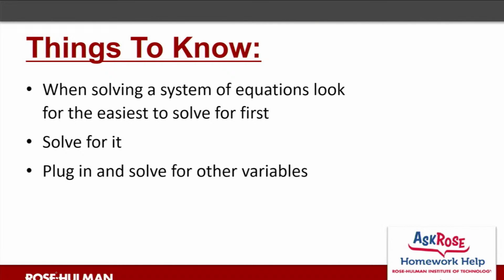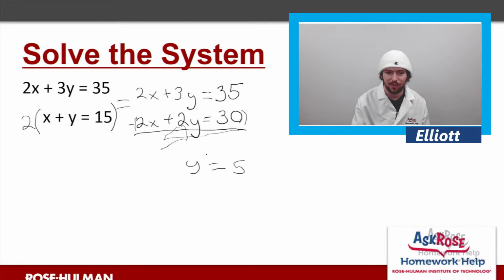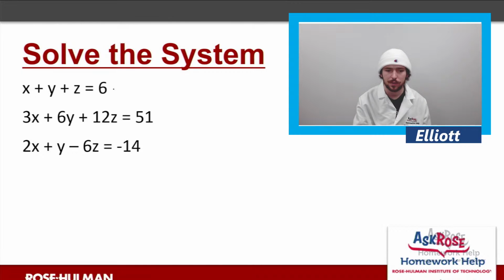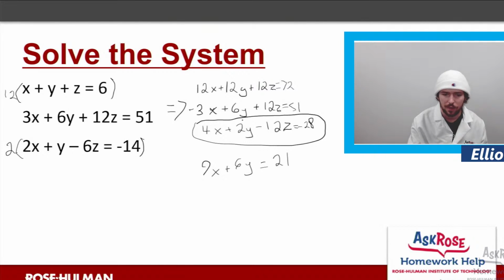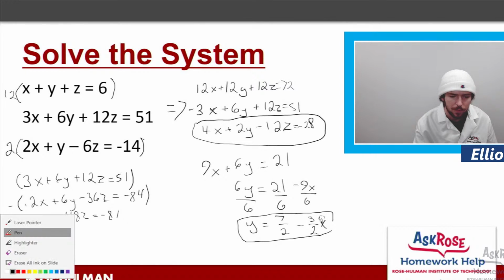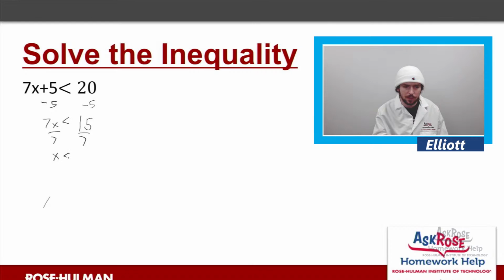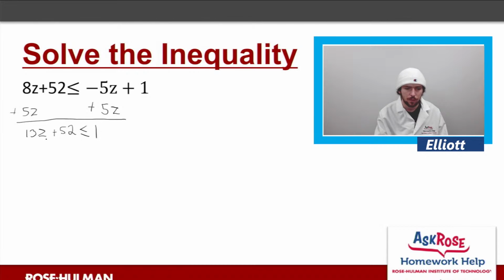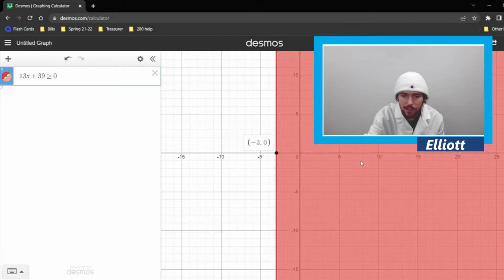AskRose Homework Help Live: Linear Inequalities & Systems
Today we are learning how to solve linear inequalities with a few examples.